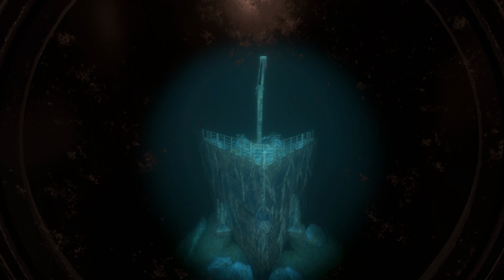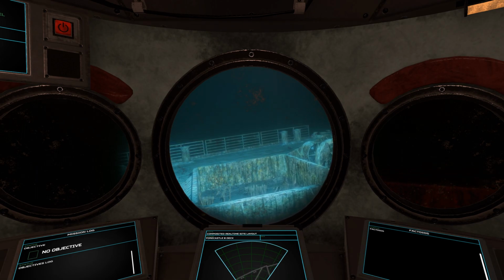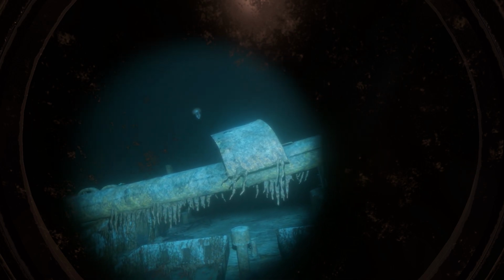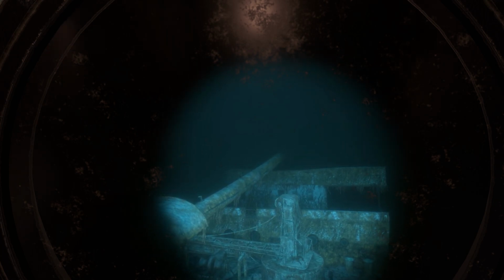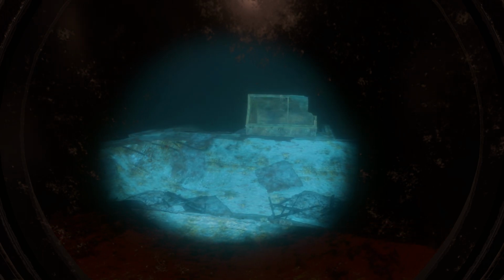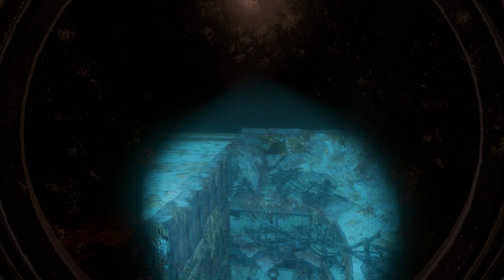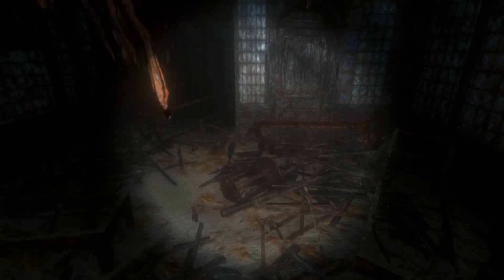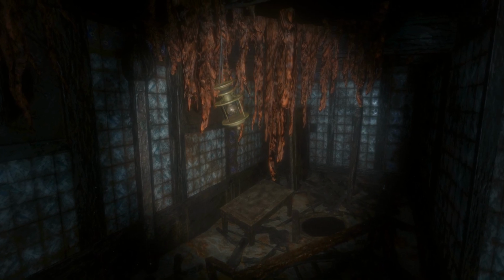Inside of the Titanic (Wreck Tour)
TITANIC Shipwreck Exploration
Experience
Wreck Tour

Developer: Immersive VR Education Ltd
Publisher: Immersive VR Education Ltd

ASUVEROZ GAMING

Steam
Asuveroz

Origin
Asuveroz

Uplay
Asuveroz

Skype
Asuveroz